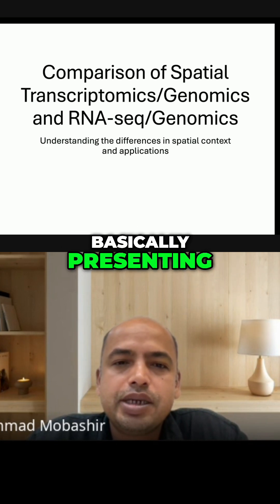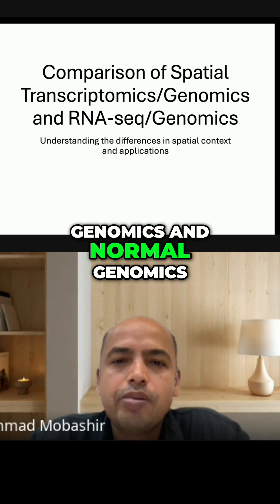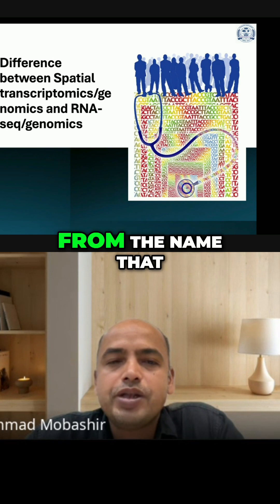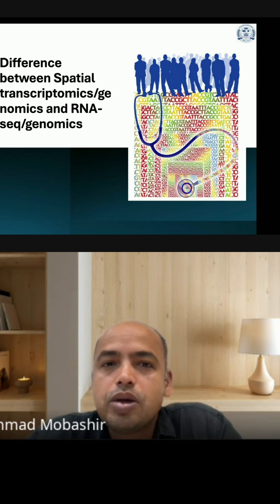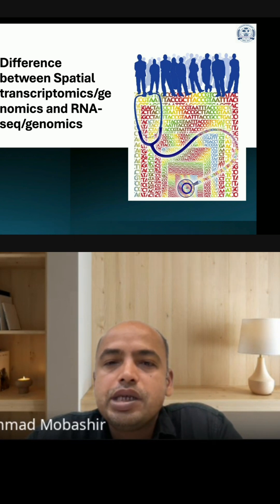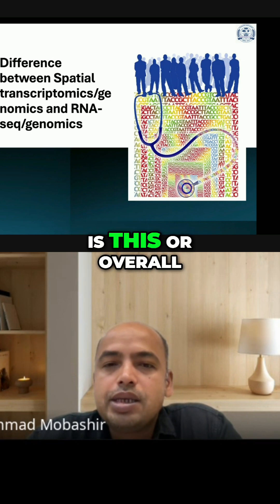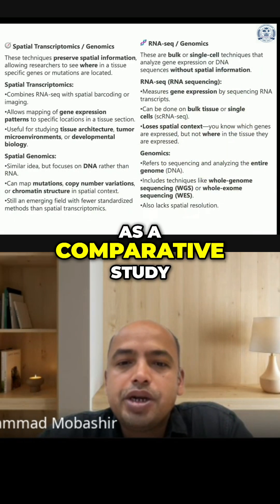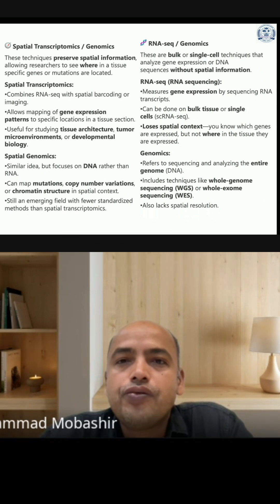Spatial Genomics vs Genomics Key Differences Explained